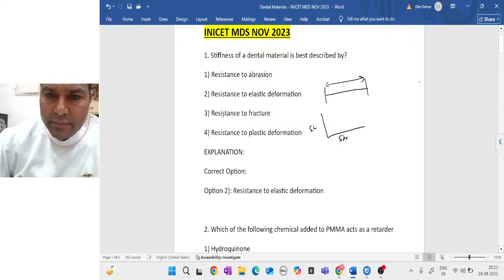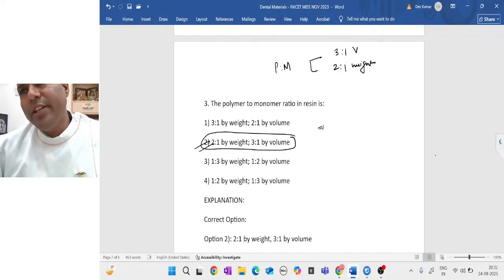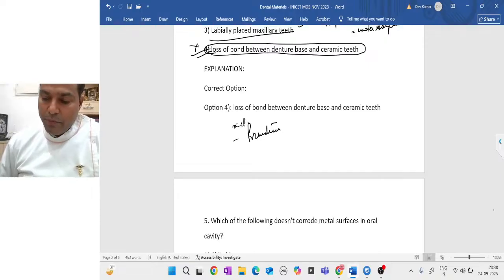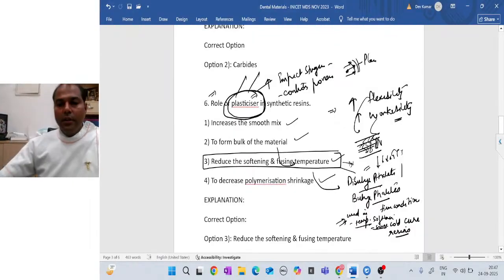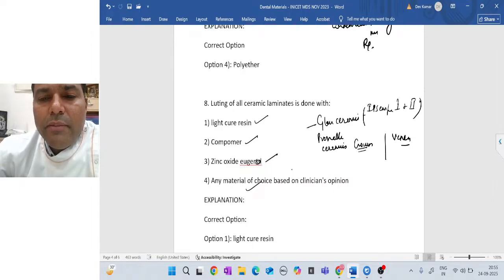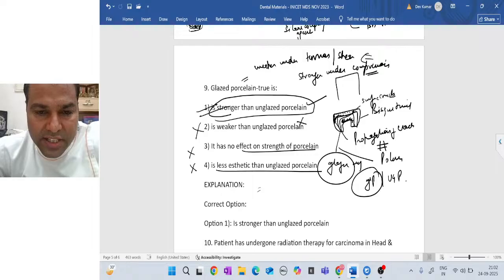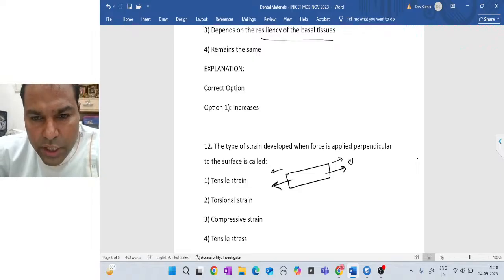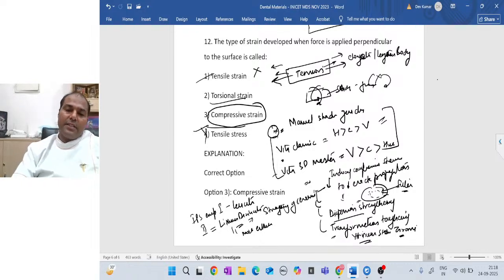🎓 Dental Material | INICET PYQs by Dr Chetan Pathak